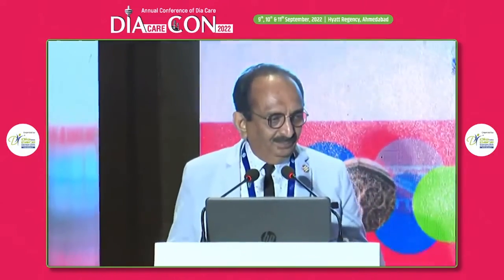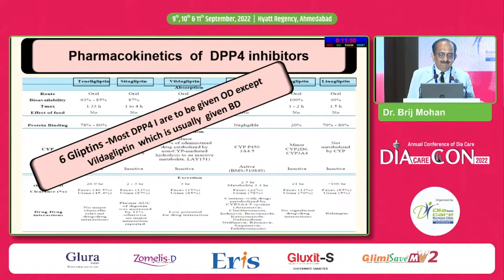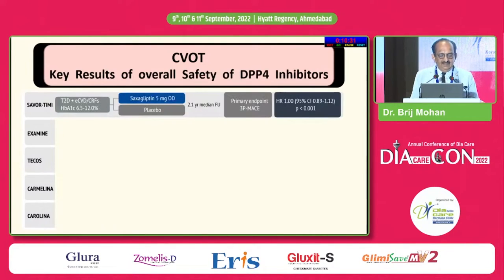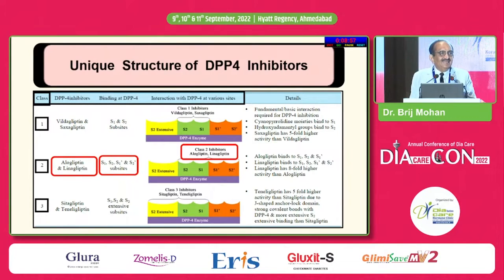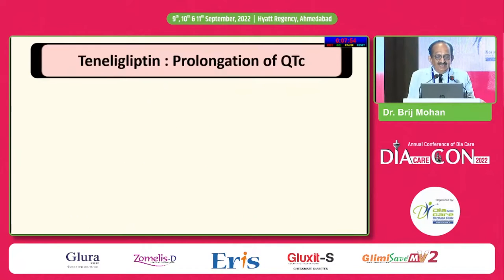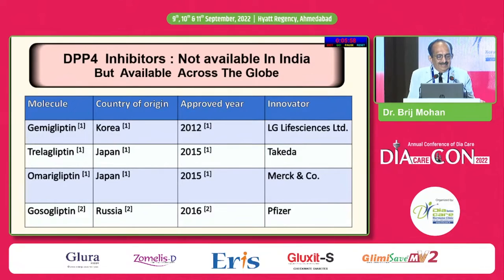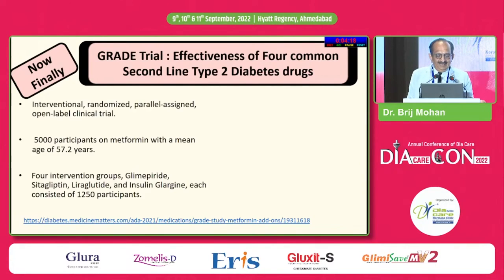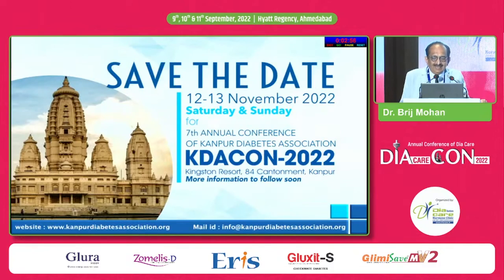Dr Brij Mohan - Demystifying DPP4i: The Untold Facts